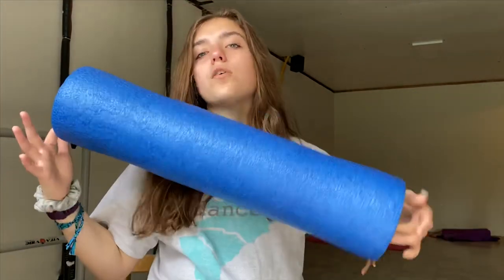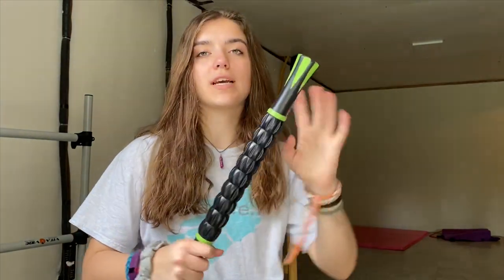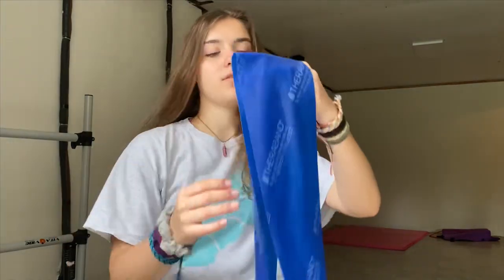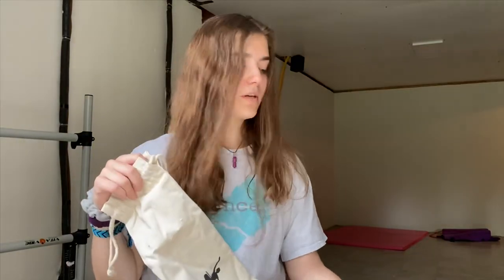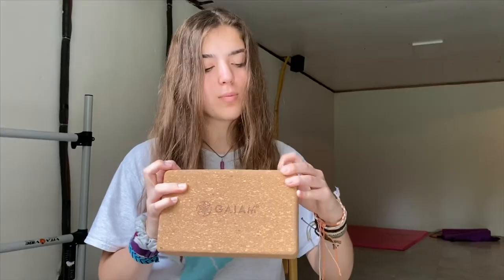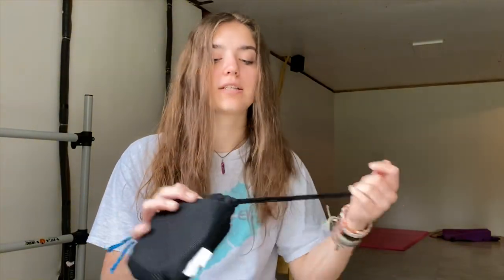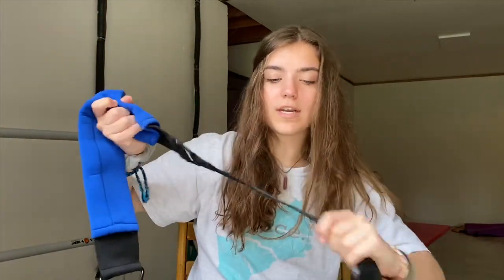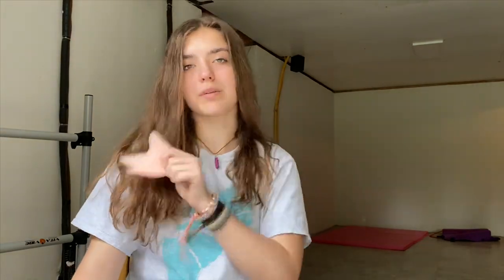ballet accessory review + collection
this video i show you my tools that i use to help better my dancing. i dont wish to brag about any of these items but only inform you on what i think of them. they will be linked in my amazon storefront below !!
AMAZON STOREFRONT
with Kallie Marie in subject line.
 my name is kallie and I loveeee make dance videos. my hobbies are all over the place, from reading, to playing guitar, and knitting. mostly I love competition dance, and basic clean girl lifestyle (such as my fav lululemon),  stay tuned bc i post videos every sunday at 7.

     - kallie